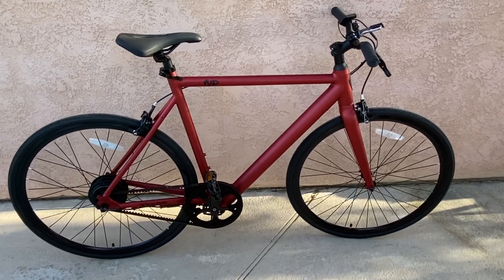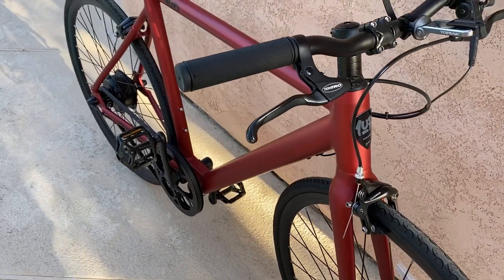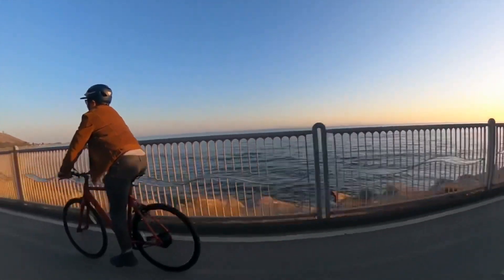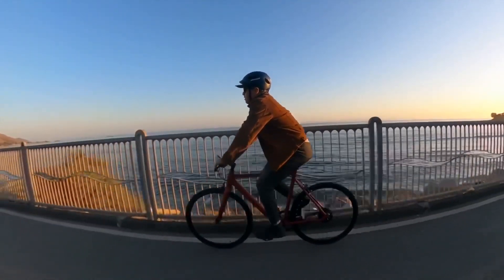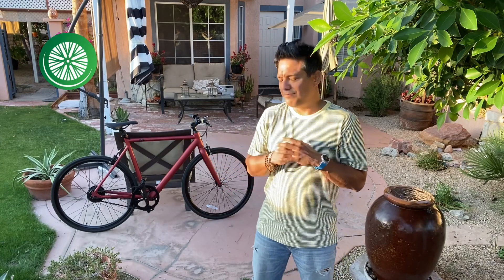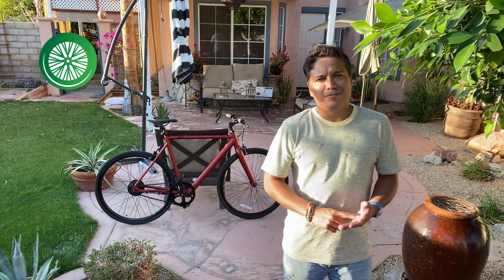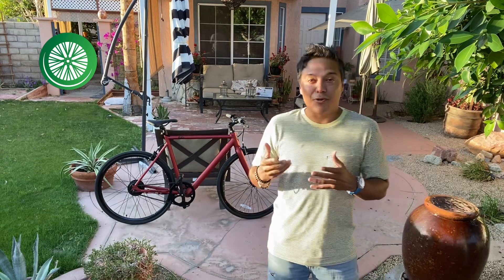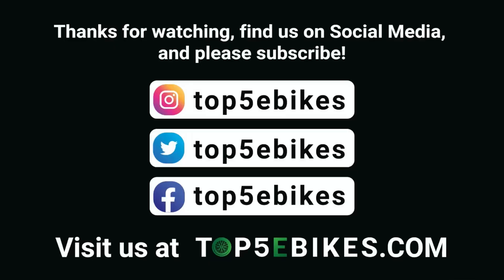Ride1Up Roadster V2- The lightest ebike we’ve ever reviewed!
In our review of the Ride1Up Roadster V2 we touch upon the ride performance of this belt-drive rear hub motor, its highly efficient 64Tx20T drivetrain, quiet motor and sleek frame styling. This single speed electric commuter bike weighs only 33lbs out of the box, which is one of the lightest electric bikes you can buy, and arrives 85% assembled. We were able to assemble the seatpost, handlebars and pedals in about 20 mins with all the tools included. If you have a ratchet set you’ll have an easier time tightening some of these bolts but even a novice should be able to assemble this ebike very easily.

Ride1Up Roadster V2 - $1045 (as of 4/14/21)

The 36v, 7Ah Samsung battery is small by ebike standards, but that’s what allows for the battery and most wires to remain concealed within the bike frame. If you want an ebike that doesn’t really look like an ebike, the Roadster might be for you! If you want an ebike that will help you get in shape (this bike does not have a throttle) the Roadster might be for you!

The battery is only rated for 20-35 miles but I was able to get 45+ miles on one charge (rider weight 160lbs) using lower levels of pedal assist to conserve the battery. On another ride test I got over 20 miles riding uphill with additional weight using pedal assist 5 the whole way.

Before filming this review I put over 150 miles on this ebike. I can safely say it's a really fun bike to ride that would be very suitable for someone in a city or town with well paved roads or for someone that wants a super light bike they can transport or store very easily.

Optional accessories featured:

Thousand Chapter MIPS Bike Helmet, with Led Rear Light- $135

Topeak Ridecase iPhone X Case- $59.95

AKM Security Bike Chain Lock Heavy Duty Bicycle Lock- $72.79

If you have other questions not covered in this video, or if you want to give us feedback on our methods or technique, please let us know by leaving a comment.